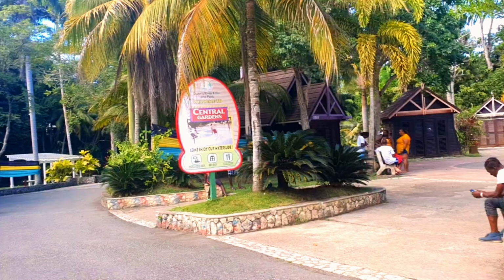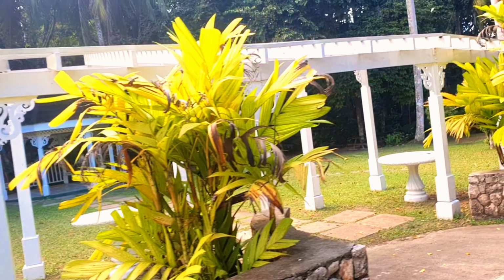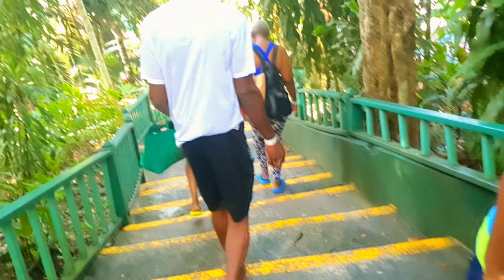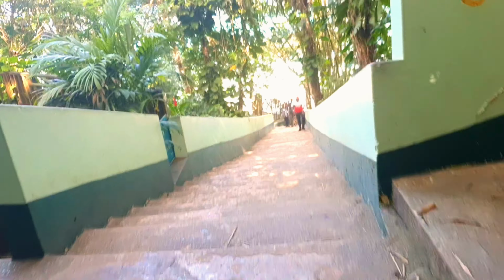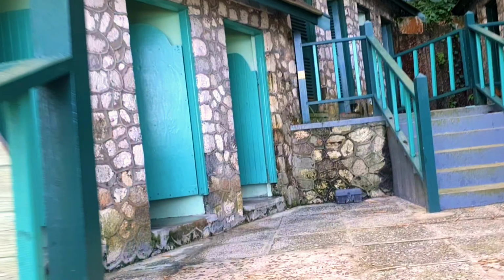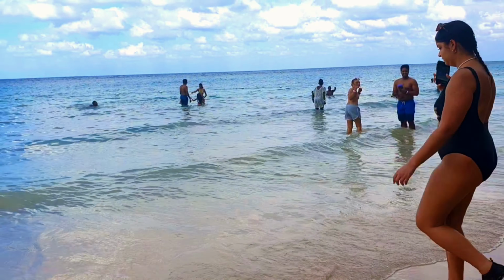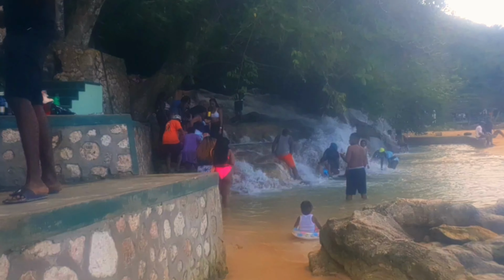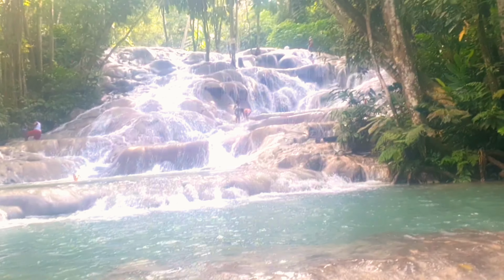WEEKEND VLOG - Dunns River Falls and Airbnb at Drax Hall Country Club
Let's go to Dunns River Falls - then take a sneak peek at our Airbnb in Drax Hall Country Club.

Wake Up (instrumental) by Wataboi Creative Commons — Attribution 3.0 Unported — CC BY 3.0 Free Download / Stream Music promoted by Audio Library   ￼ • Wake Up (instrume...   🎵 Track Info: Title: Wake Up (instrumental) by Wataboi Genre and Mood: Reggae + Happy